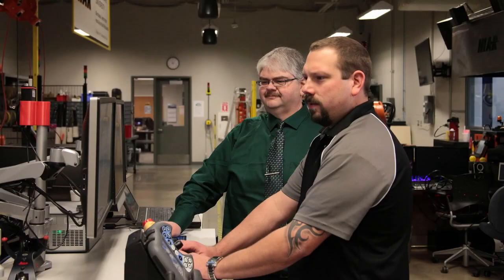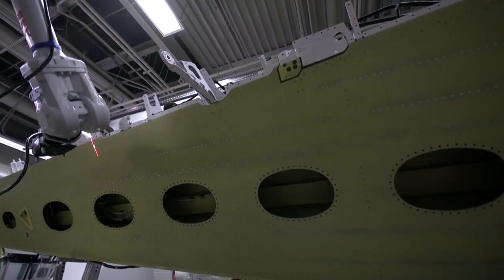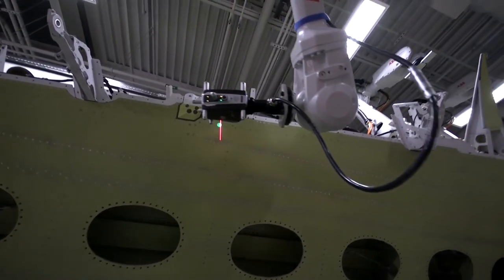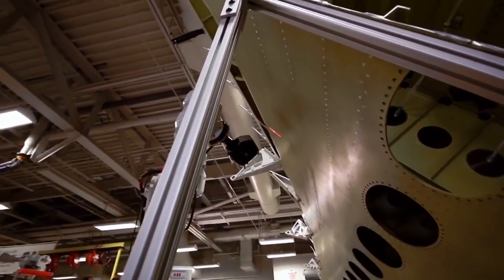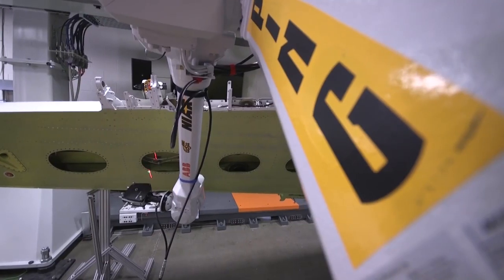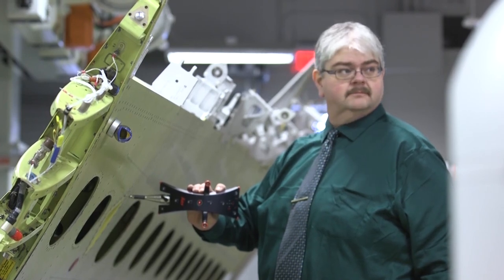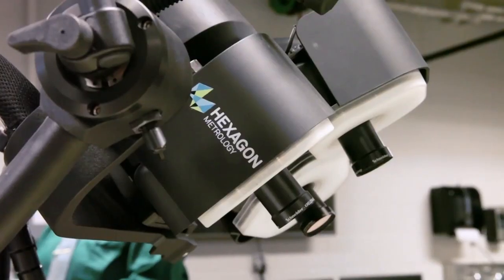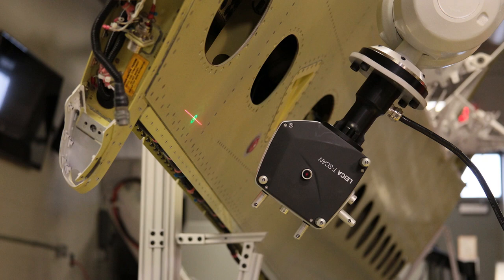Scanning a Jet Wing in Four Minutes or Less, and 3D Optical Scanning for Composite Repairs (TV524)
In this hybrid session, Brian Brown, Director, Robotics and Automation at the National Aviation Research Institute, Scott Everling, Hexagon Manufacturing Intelligence Product/Business Development Manager and Cliff Bliss, AICON Product Manager, North America, will discuss two critical aerospace manufacturing topics: How to scan a jet wing in four minutes or less and how 3D optical scanning can drive the speed and quality of composite repairs.